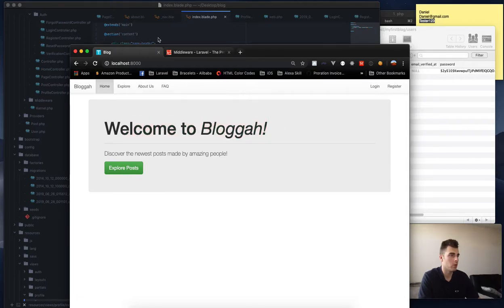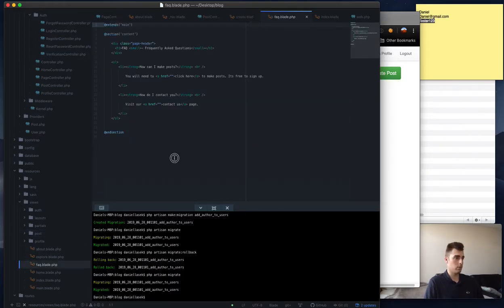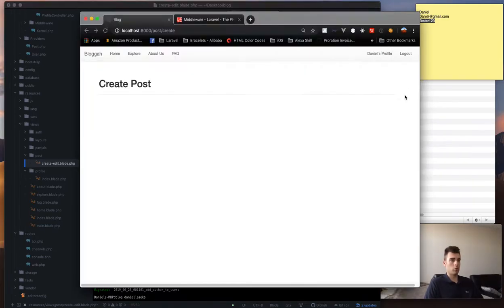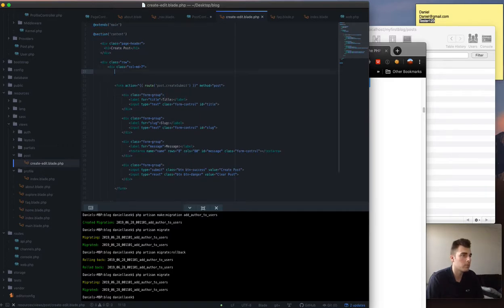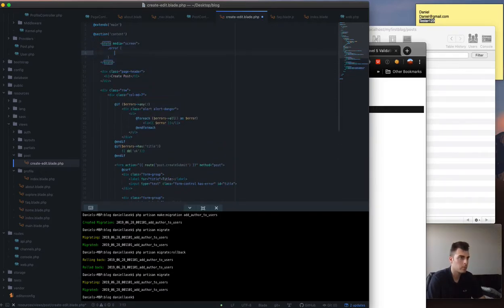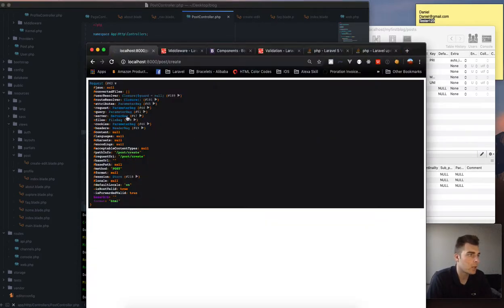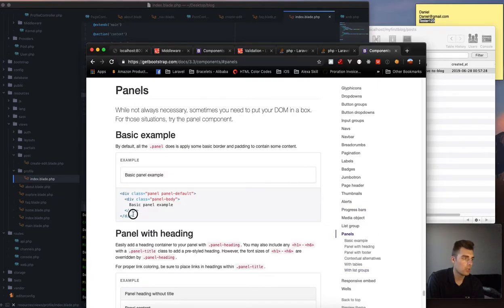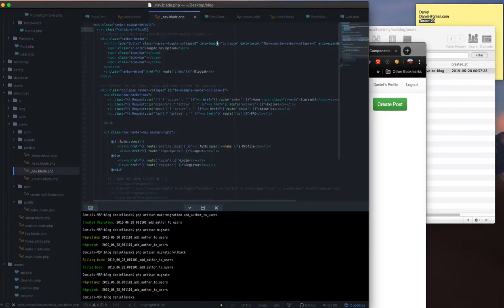Part 7 - Creating Posts and our Views [Build a Blog with Laravel 5.8]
In this video I will show you how to link all of your routes to the controller for the ability to add / edit / update and delete posts.

If you have any questions please let me know and I will be happy to answer!